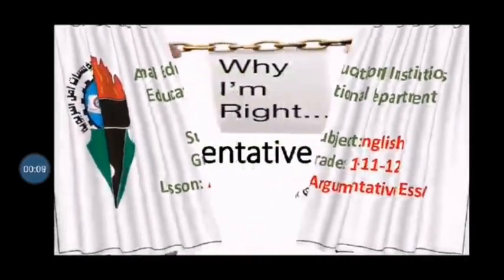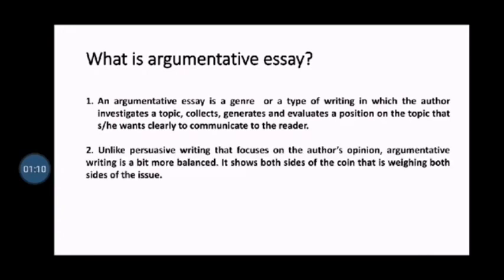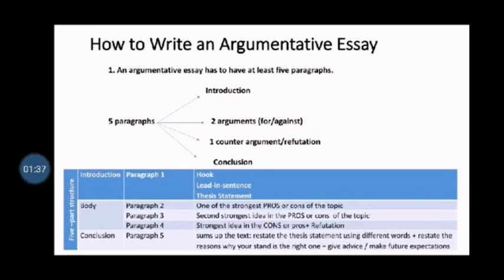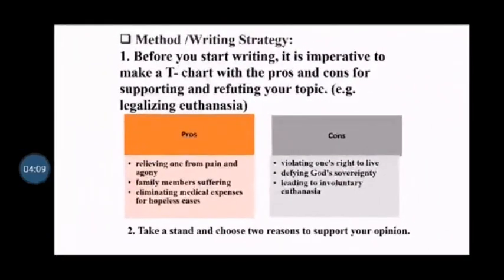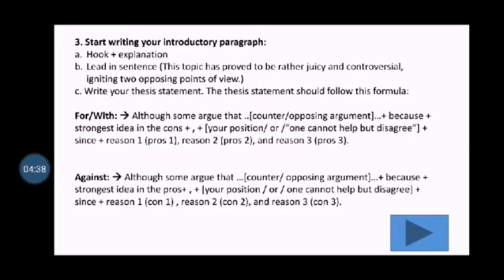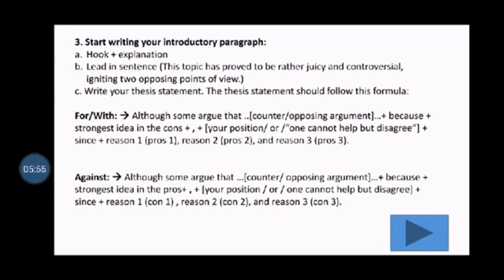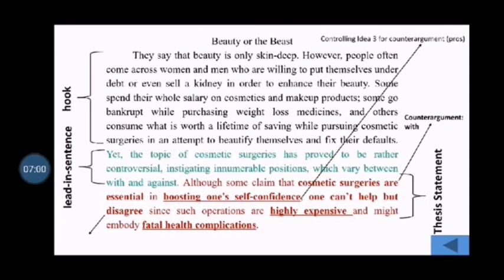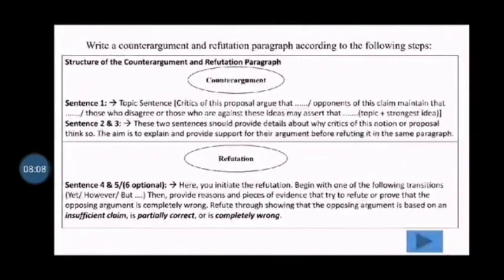Gr12-LS & GS-English-Video1-Argumentative Essay